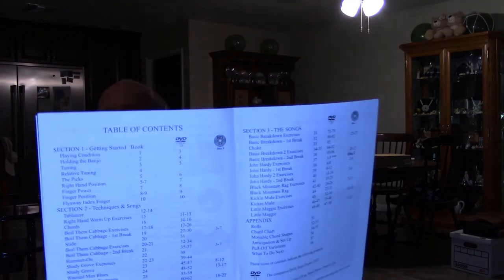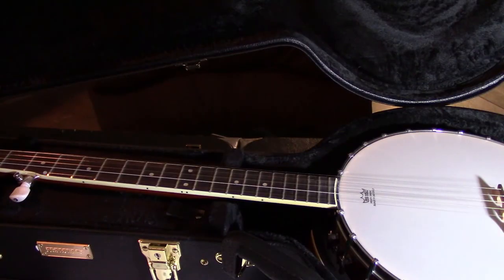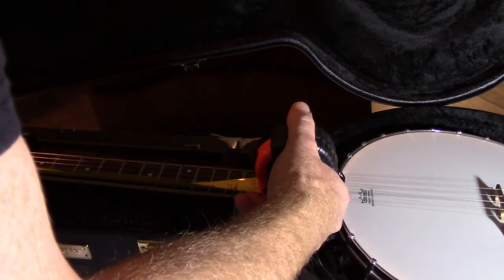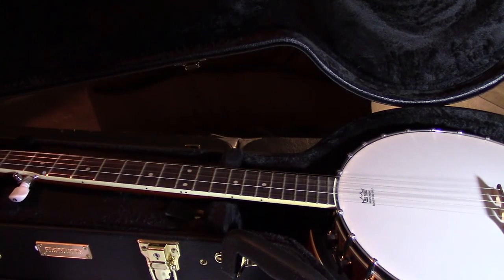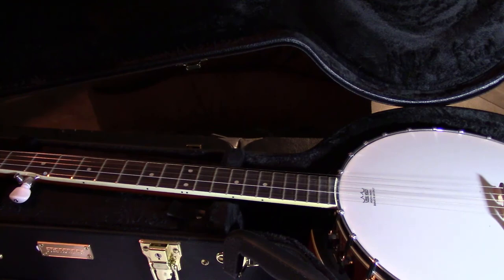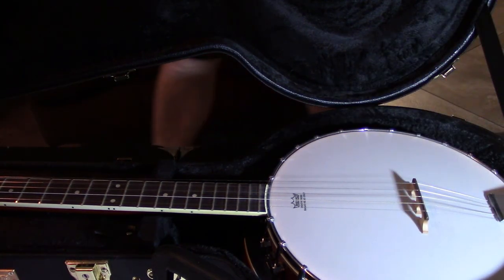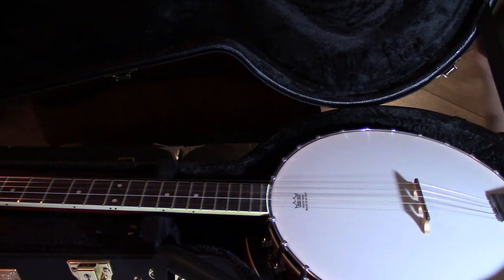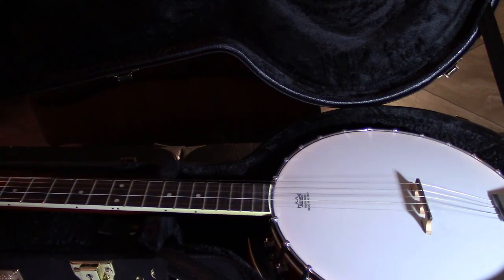SETTING up the Banjo for PLAYING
And now it is time for something entirely different.
I have always wanted to learn to play the banjo, but I did not want to pay the money to purchase one only to find out that I did not like it or could not play it.  So, when I was asked if I wanted one for free, I said yes.  Would not you?
Now I am tasked with learning how to play this instrument.  Boy what fun!  Then my little grey cells started tingling.  Why not share this adventure with everyone on Youtube?  Well, all 16 of you that watch my videos.  Which is odd seeing as there are 62 subscribers as of this upload, and I send out an email to everyone in my address book (about 100), plus I post it on Facebook where I have 214 friends.  Go figure.
First step in learning to play a banjo is to take lessons, or if you are cheap like me buy a book.  Where do you go to find a book on how to play the banjo?  Why everyone’s favorite online retailer, Amazon.  After combing through lots of banjo instructional books, I selected one highly rated book, Banjo Primer Book for Beginners Deluxe Edition with DVD & 2 Jam CDs by Geoff Hohwald.  Second thing I needed were picks.  For those I chose National NP1-8B Thumb & Finger Pick Pack.  Third and final thing I got was a case.
I am planning to practice for at least 15 minutes a day, but keep in mind that I have a wife and job.  My wife is more important to me than the banjo, and the job is a means to an end.
Now it is time to start learning to play.  Come and join me as I begin this journey.  My goal is to document this as much as possible by giving daily updates.  If that proves to be too daunting, I will go to weekly updates.

0:00 Intro
1:18 SQUIRREL
8:36 Setting the Bridge